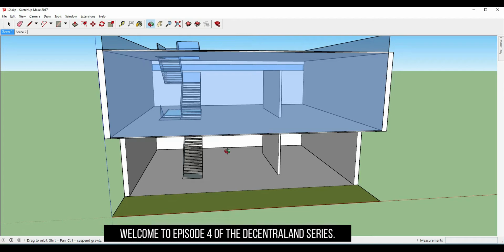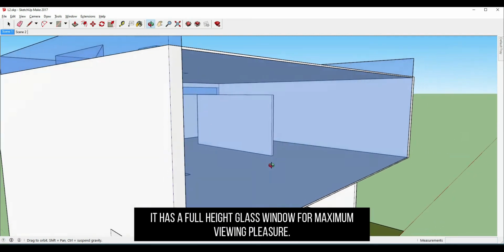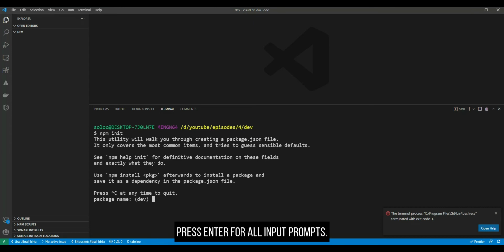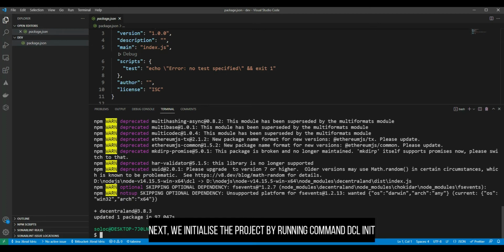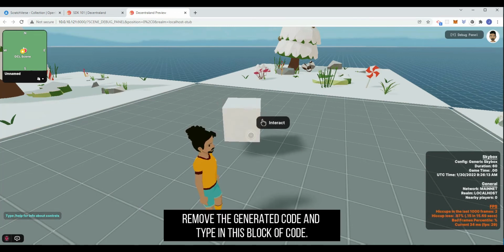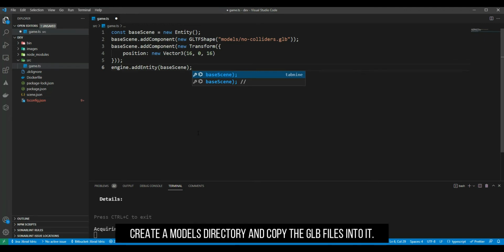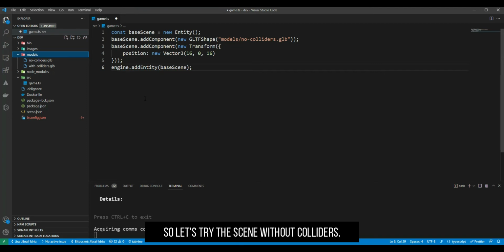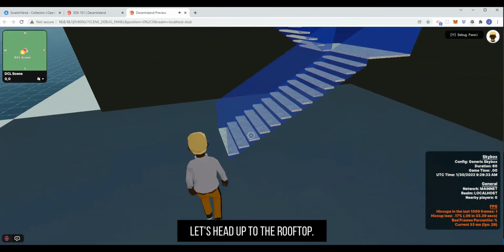Episode 4 - Decentraland DCL SDK Setup and GLB Model Deployment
The setup of dcl sdk in Visual Studio Code and the solidness effects of colliders in glb models